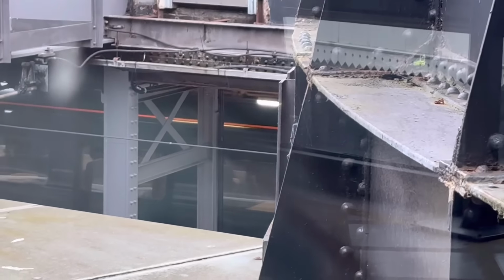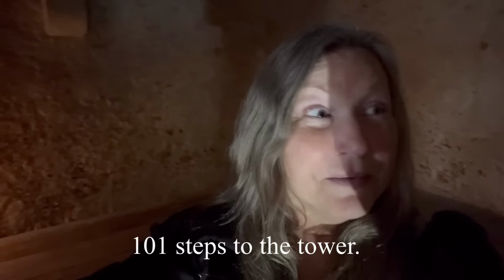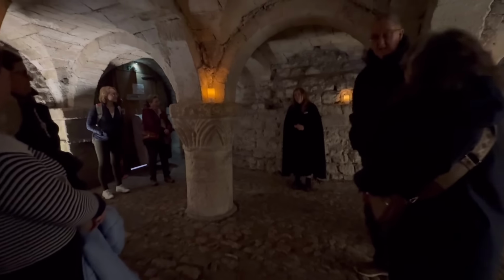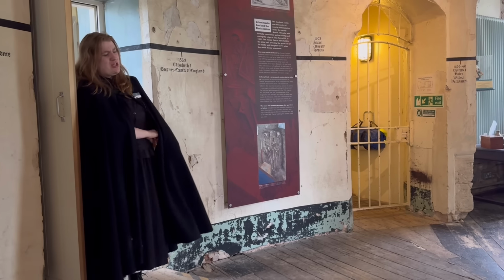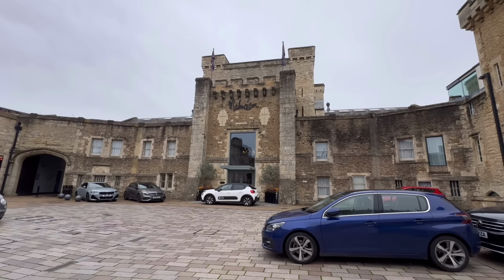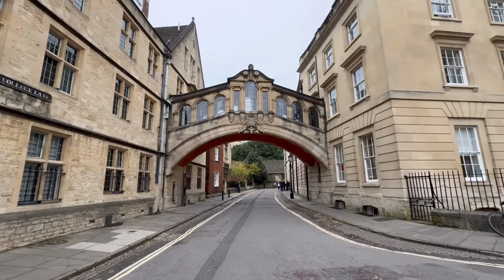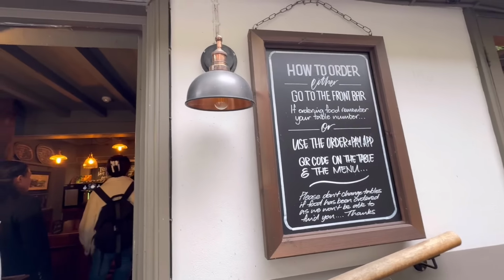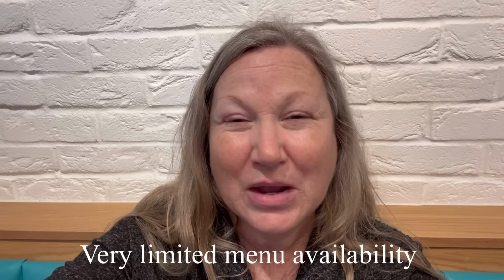An American in London Day 7: Let’s take a train day trip outside of the city!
We took a 50 minute train ride from Paddington station in London to Oxford. It was very comfortable and a fast ride! Once there we took a tour of the Oxford Castle and Prison.  Emily was our tour guide and absolutely fantastic! I highly recommend. It was my favorite part of my day in Oxford. From there we took a walk toward Oxford University marveling at the architecture. (Harry Potter scenes were filmed there!) We tried to have lunch at Turf Tavern (where President Bill Clinton once spent a bit of time I am told when he attended the university.) Unfortunately we were disappointed that Turf Tavern was out of all the things we wanted to eat so we left and went to… Popeyes!  (Please don’t roast me for that! The kids wanted to taste the difference in the food from an American chain in the UK.) We had a wonderful day out but I do so wish we had visited the Ashmolean Museum and the Old Library. So please do it for me when you go to Oxford!